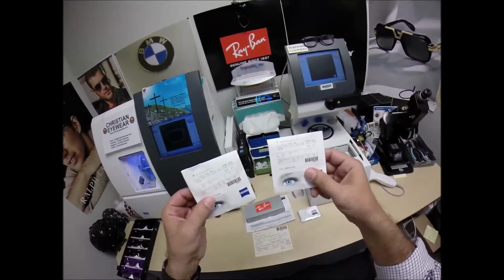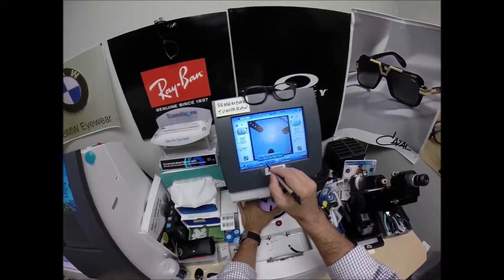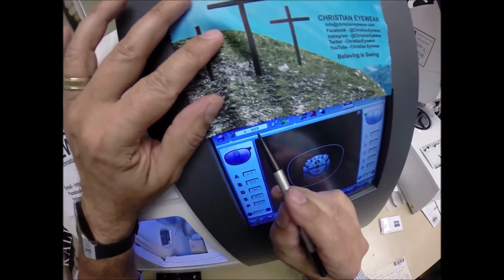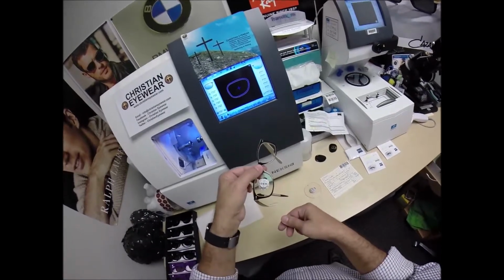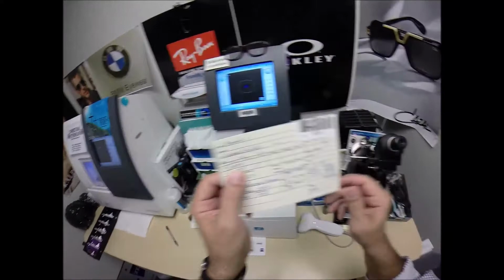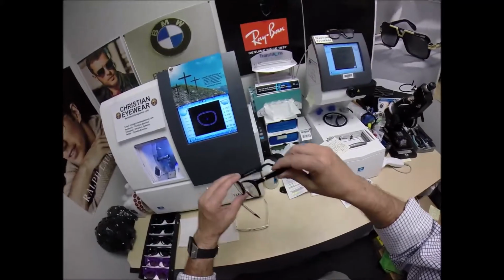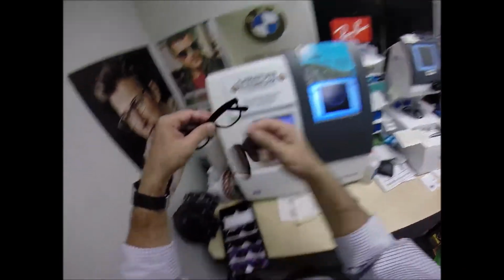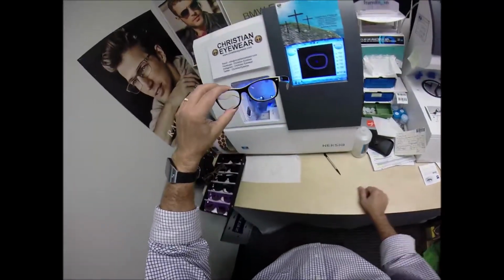Brandi's RayBan 2132 with Rx Zeiss Progressive Lenses w Duravision Chrome Anti Glare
Watch as I cut unbreakable Rx Zeiss Light D digital free form progressive lenses with DuraVision Chrome anti glare for Brandi's RayBan 2132 size 52 color 875 black with beige. Kansas City Missouri is about to look Moe Better!